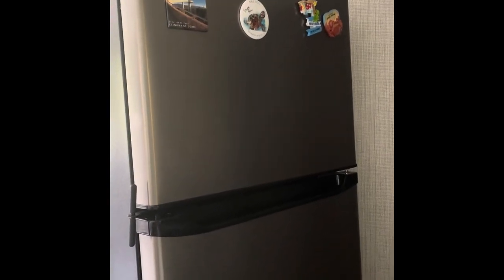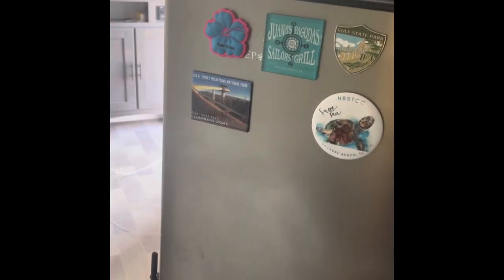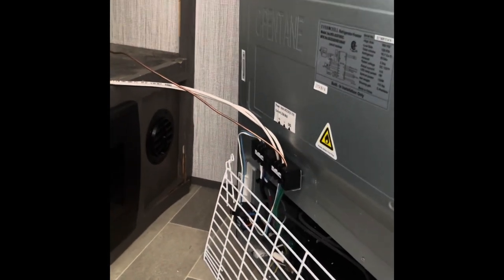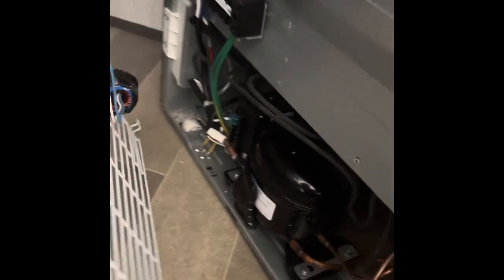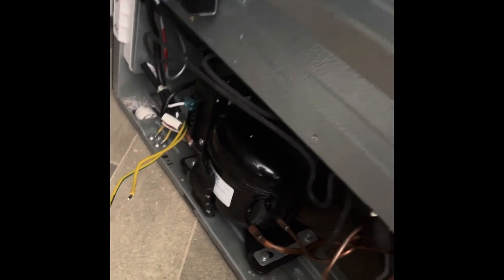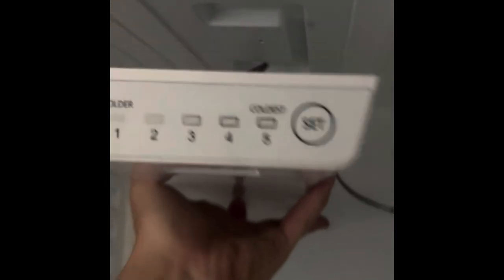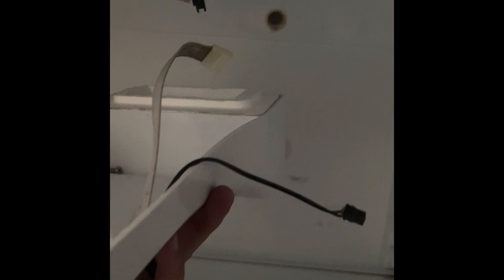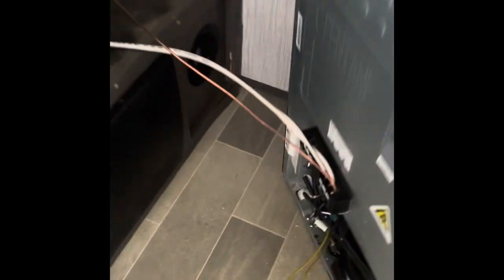Ever Chill 12v camper refrigerator pooling water in bottom (drain plug clogged)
My camper’s refrigerator was pooling water inside and dripping out the bottom of the refrigerator down my cabinet and into the floor. It ended up being a clogged drain plug.